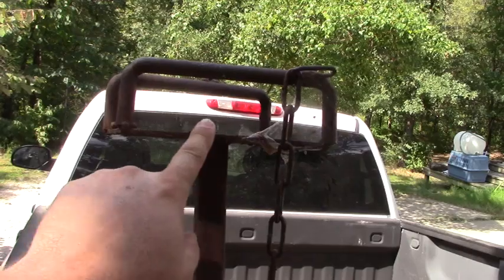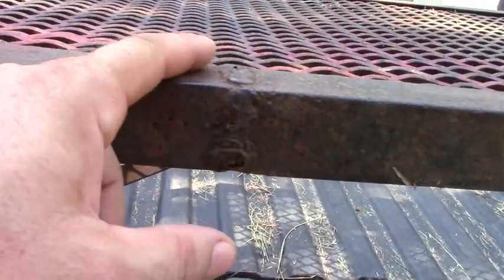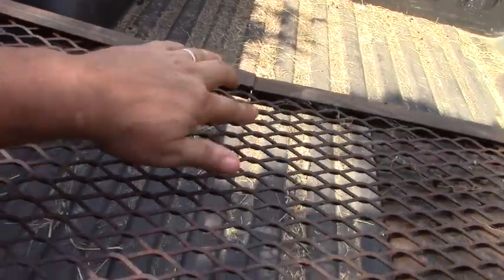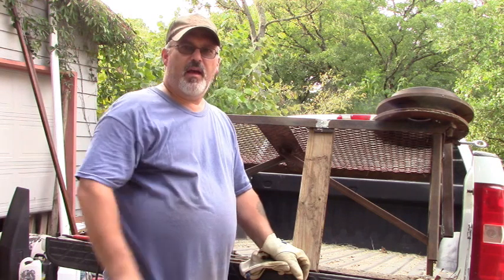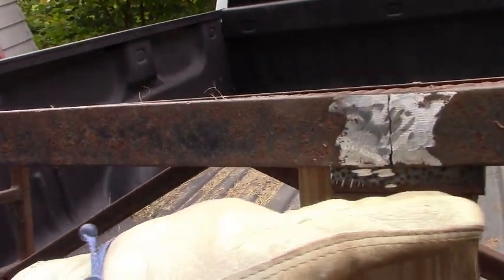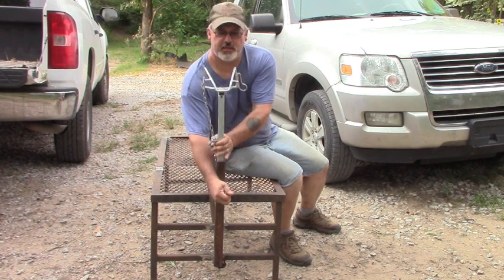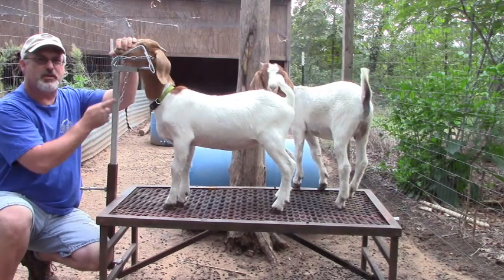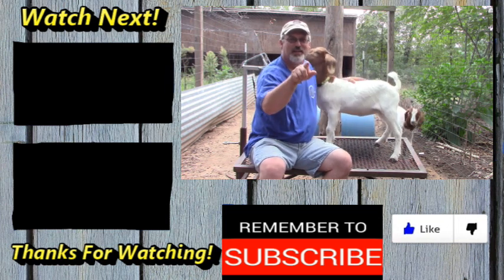Repairing the Show Goat Stand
I bartered for a used goat stand that needs some major TLC. so this is a fun video showing repairing the show goat stand for my son's 4-H boer goat does that he will be showing this season.

TubeBuddy, help run your channel with ease!

Try one of my ball caps!